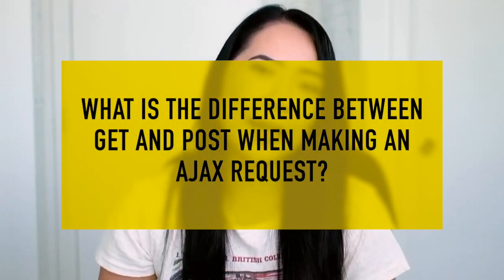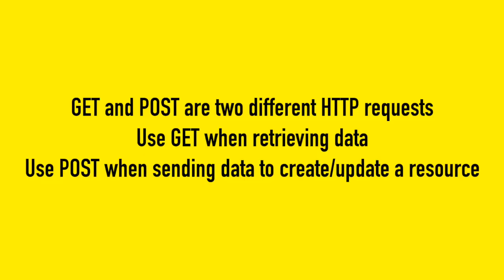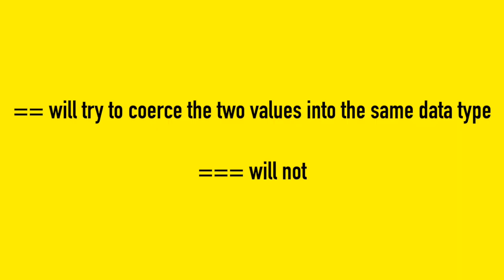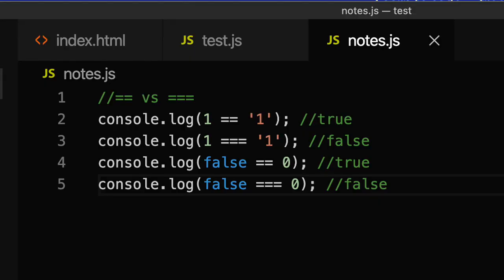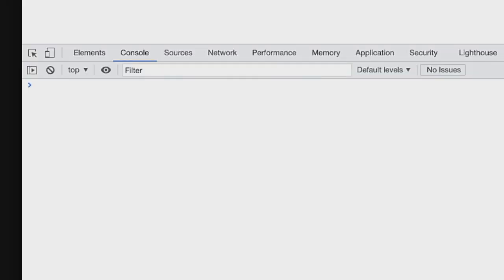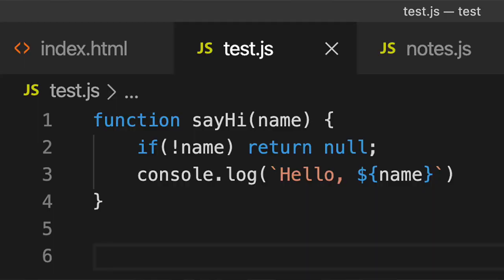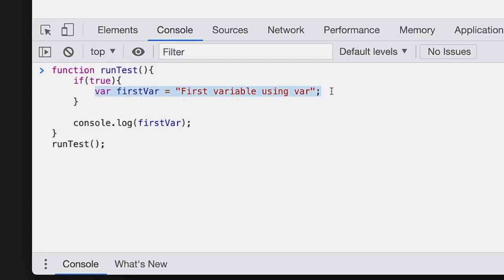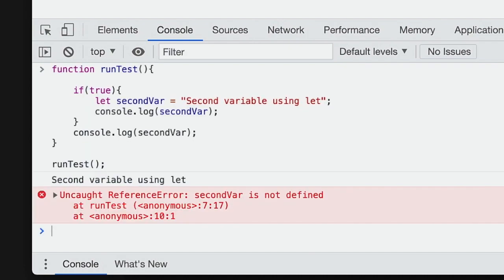Top Javascript Interview Questions for Junior Developers (answers included)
Their interactive learning platform lets you pause video tutorials at any point and edit the instructor's code in real-time creating an experience that feels like pair-programming. It's perfect for hands-on learners!

In this video I go over the top junior frontend developer interview questions that are asked in every junior frontend, web and fullstack developer interview.
I will also cover the suggested answers for each question and show examples.